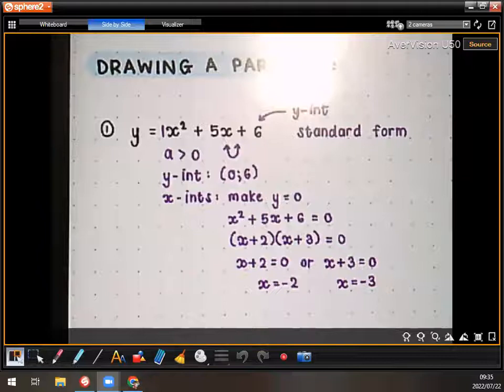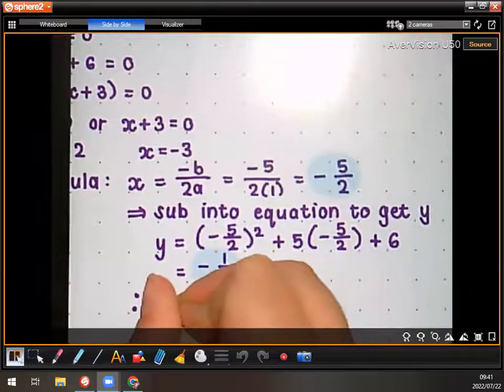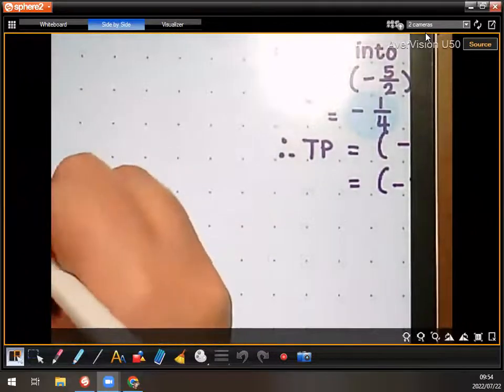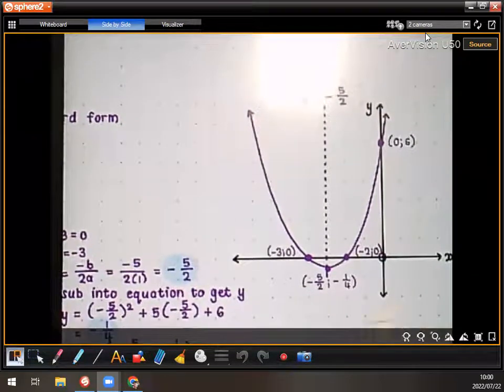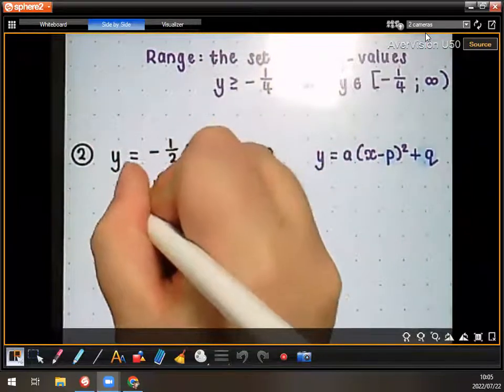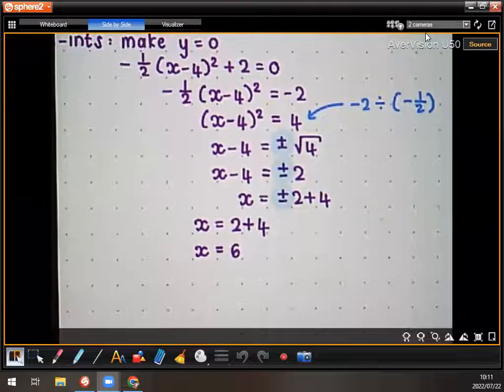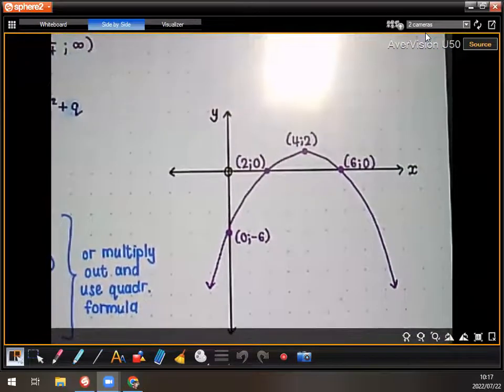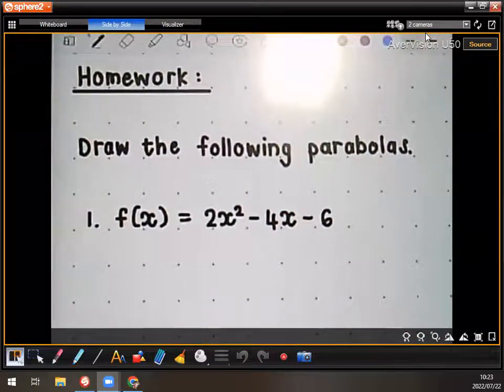Grade 11: Drawing a parabola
In this video we do two examples of drawing a parabola. The first example is given in standard form, and the second example is of one given in turning point form.